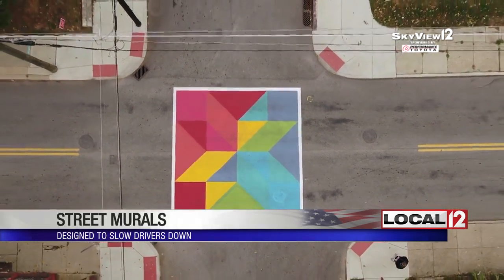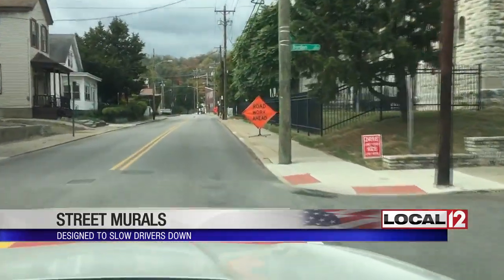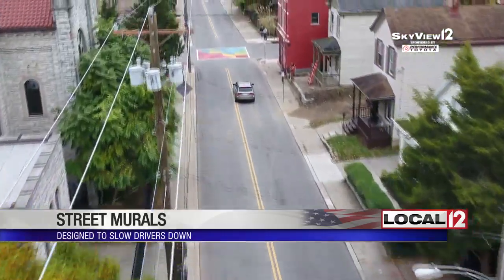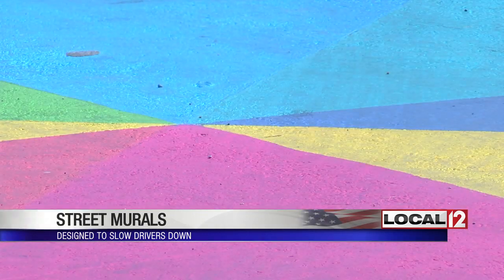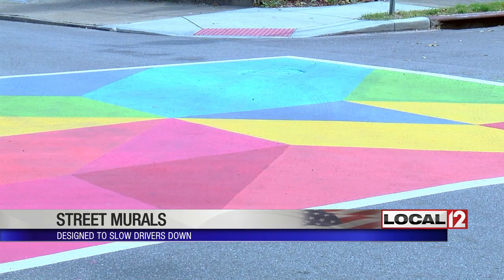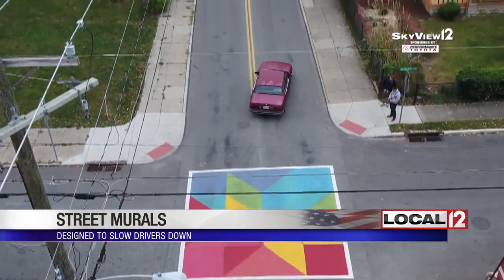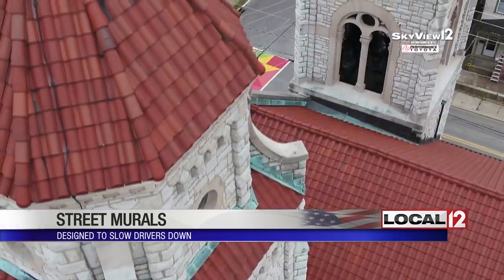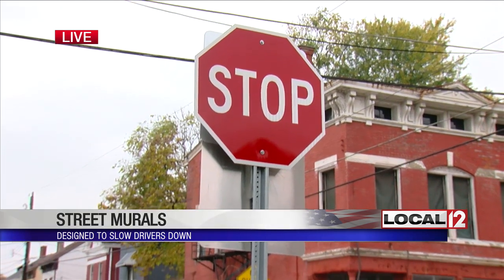Local community turns street into work of art to improve safety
CINCINNATI (WKRC) - It's hoped that when drivers are coming down Dreman Ave. in South Cumminsville, a new mural painted in the street will catch their eye and they'll slow down because of it.

"A lot of people from different neighborhoods speed and so forth, what we really want is something to attract their attention and slow them down," Roy Davis, who is on the South Cumminsville Community Council said. "We have a bus stop here for kids being picked up in the morning. We want them to be safe, not only that, we have seniors here in the neighborhood and we want them to be safe also.”

Everyone said speed is an issue in the area.

The mural is the first one in a pilot project that's part of the city's Vision Zero project.

"Vision Zero is our new initiative to eliminate all fatal and severe pedestrian crashes," Melissa McVay, Senior City Planner, Department of Transportation and Engineering.

McVay says she noticed other cities doing it and thought about trying it in Cincinnati.

"It gives motorist the feeling that they are driving through someone's community, a place where people are out walking with their children and a place you should drive a little slower," McVay said.

Timothy Canady, owner of Canady & Co. Custom Remodeling, lent his painting expertise to help make it happen. It was something he was excited to do.

"It's going to be enhancing the community and help improve the safety of kids crossing the street and doing all that, and also for the elderly people who cross the street, so I was very excited to get involved in it," Canady said.

Canady wasn't the only one who helped; it was a community effort.

"We painted it, each and every one of us had a square to paint and children, we also had children painting," Davis said.

The city is reaching out to all community councils to teach them how to try and create their own mural on troublesome streets.